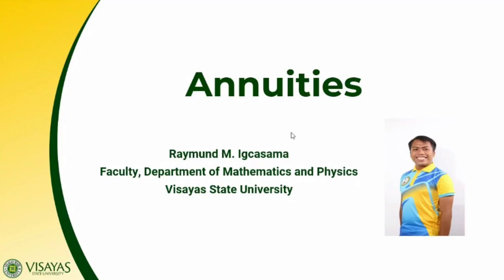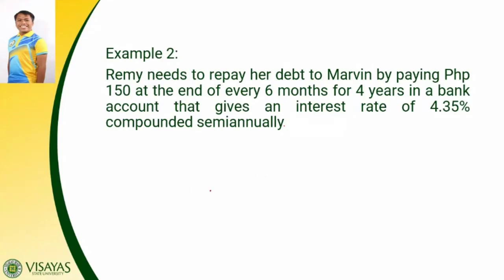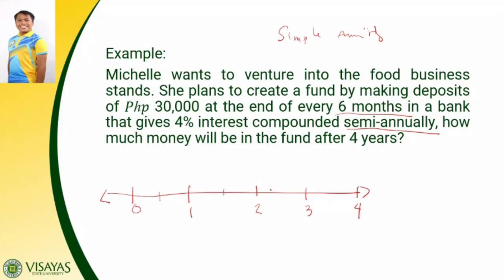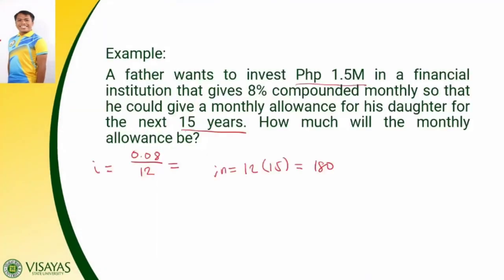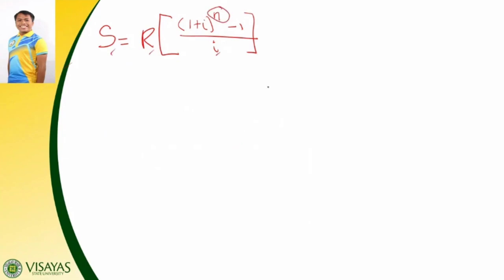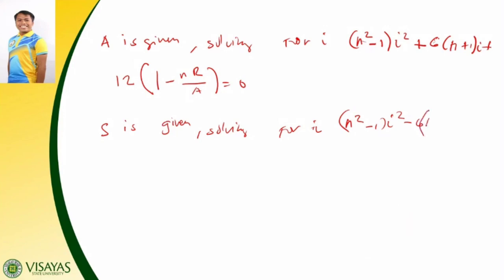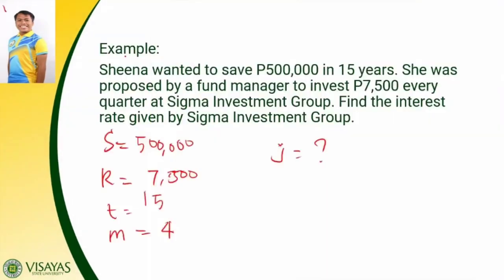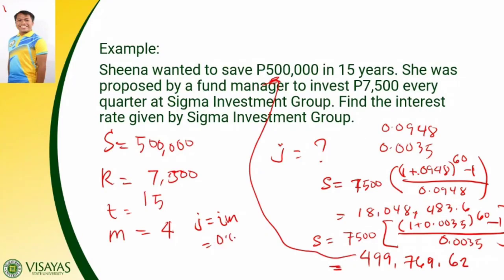SIMPLE & GENERAL ANNUITY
Simple Annuities Due are annuities where payments are made at the beginning of. each period and the compounding period is EQUAL to the payment period (P/Y = C/Y) General Annuities Due are annuities where payments are made at the beginning of.
A general annuity is an annuity where the payments do not coincide with the interest periods. You will be able to see that it is very easy to deal with general annuities once an equivalent interest rate is determined with that equivalent rate being compounded as often as the payments are made.

Hi there! My contents include educational and math  tutorials.